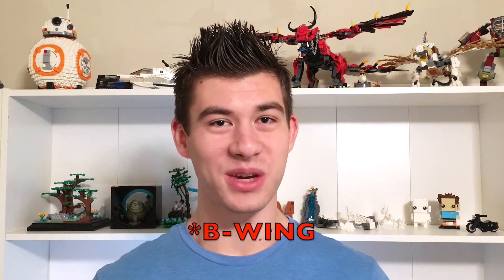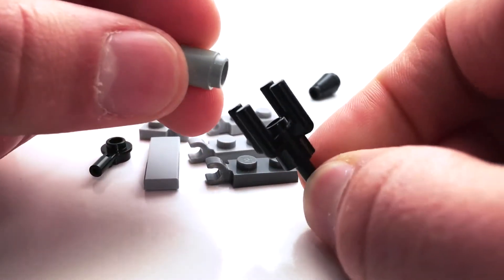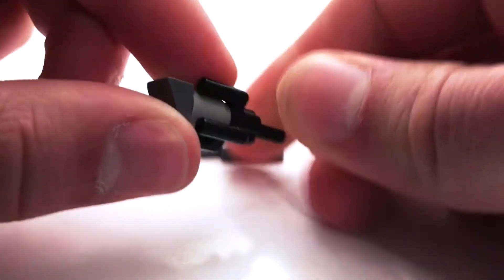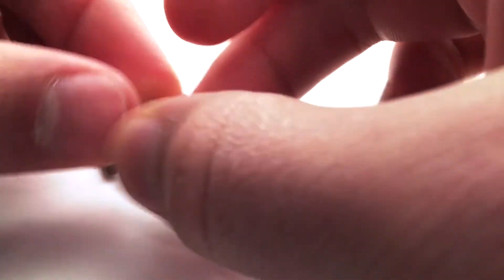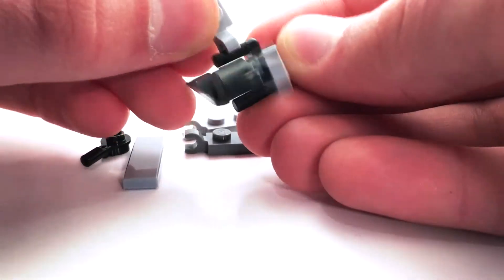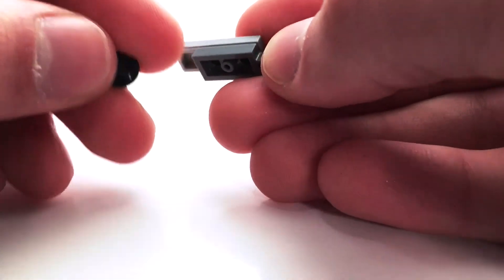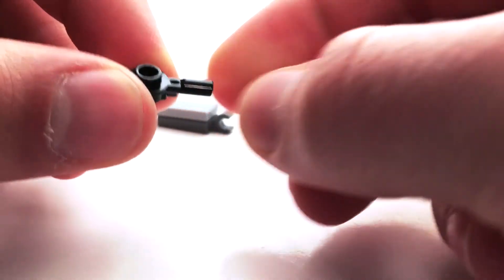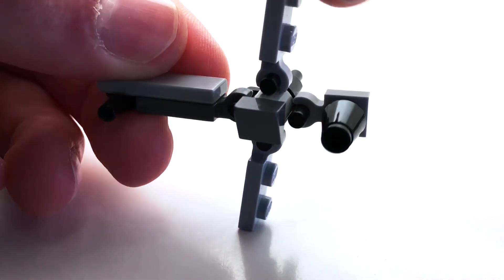How to Build a LEGO B-Wing from ONLY 10 Bricks! - Tutorial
This week, learn how to build LEGO Star Wars models! Plus, each build has only 10 LEGO bricks!